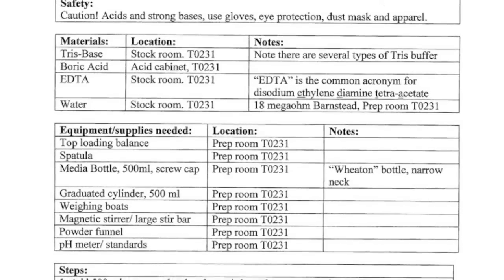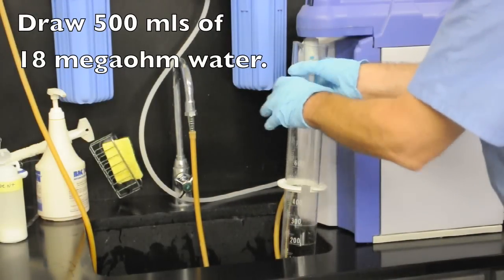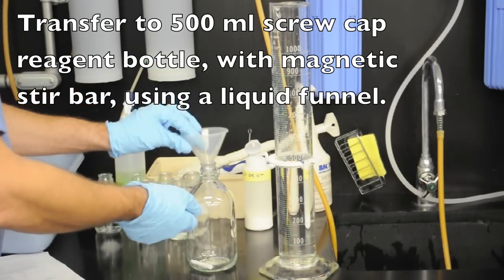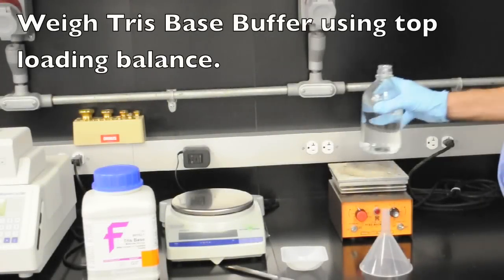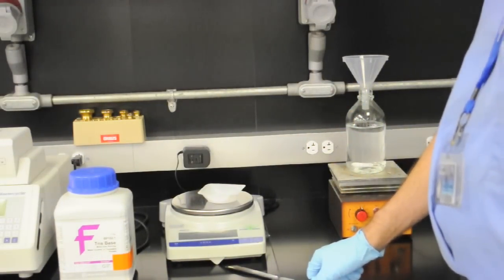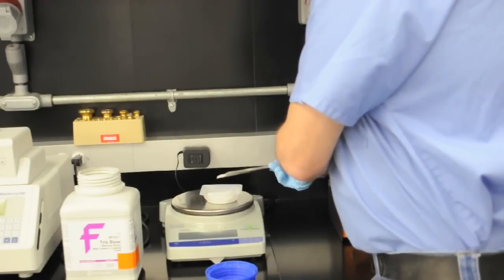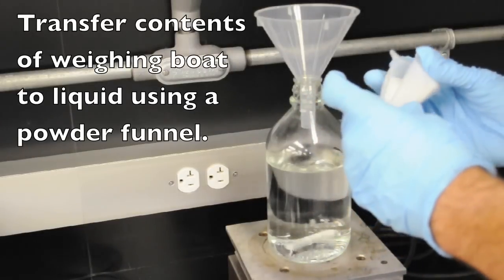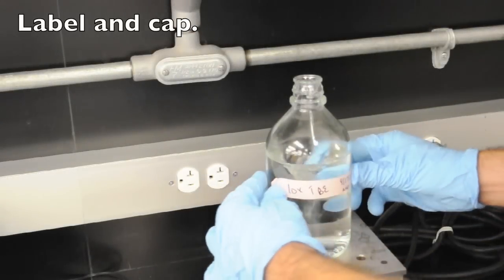SOP 10X TBE